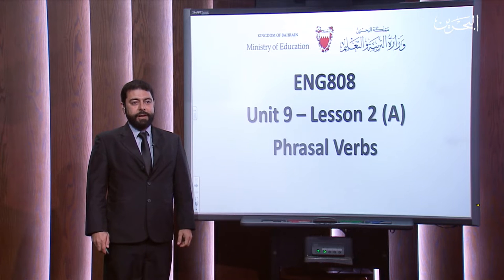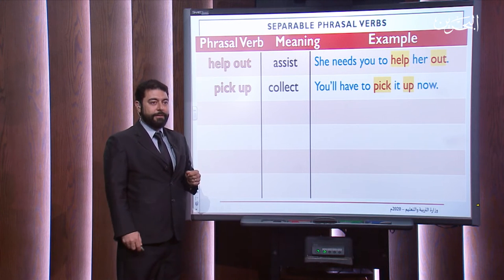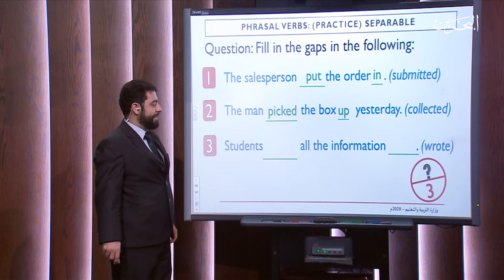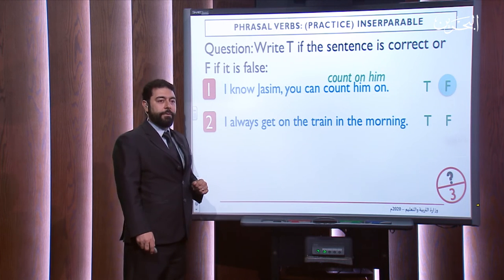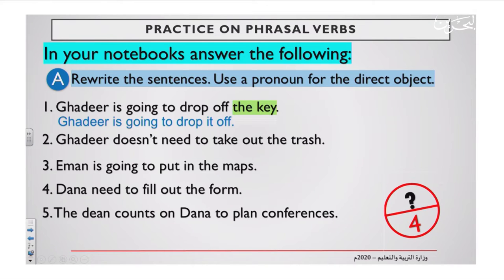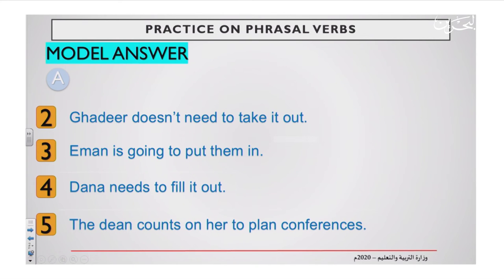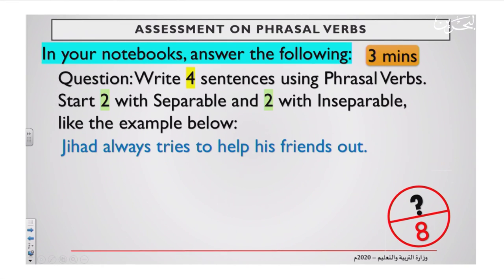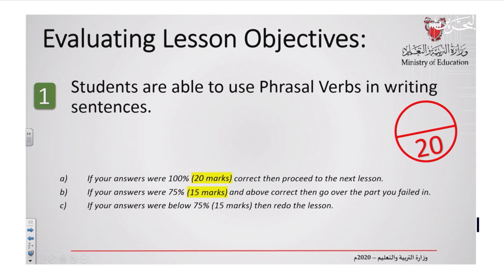انج 808| 13-5-2020